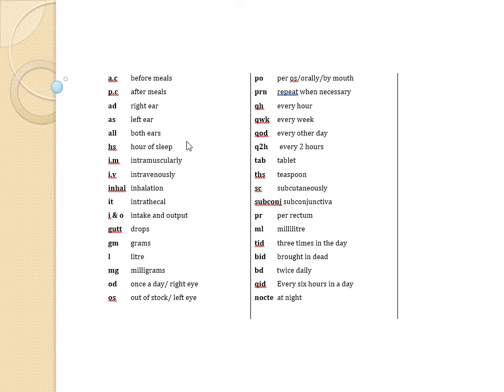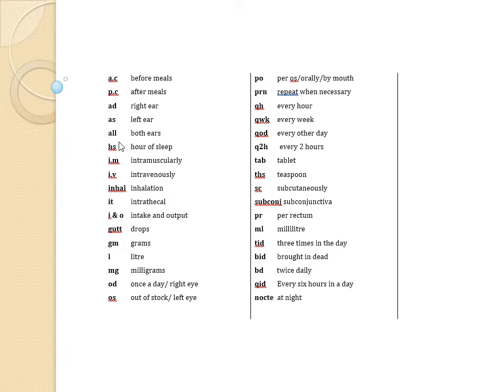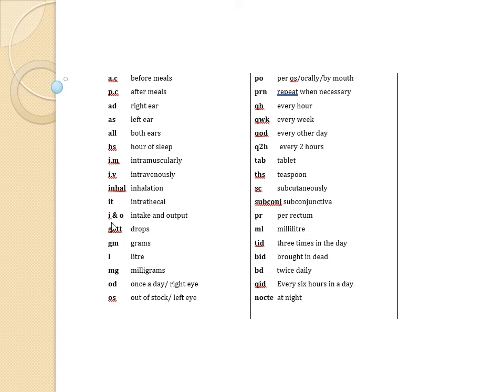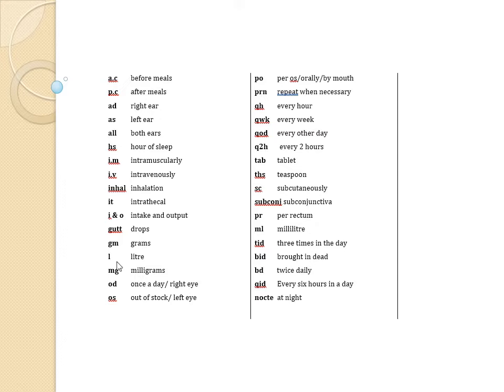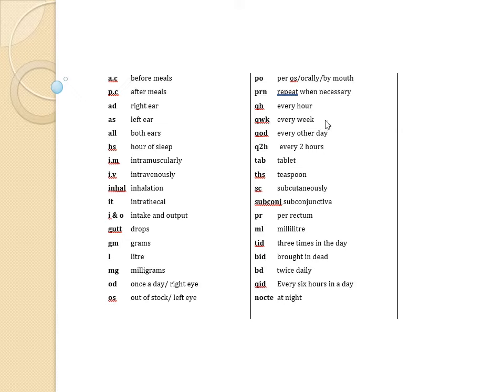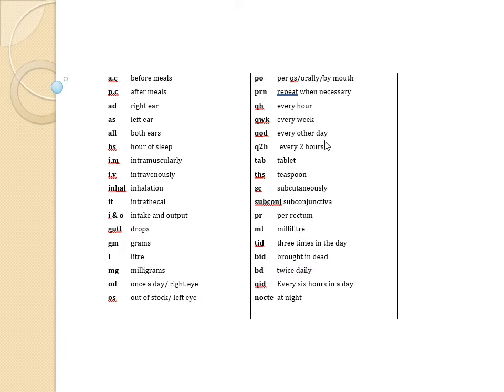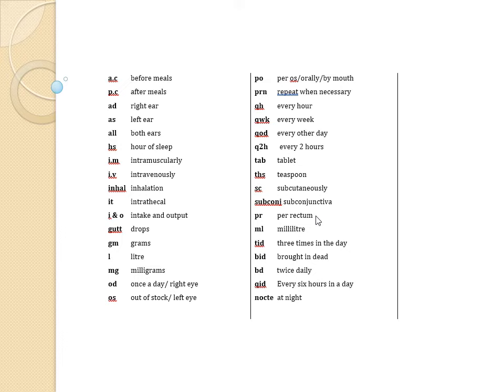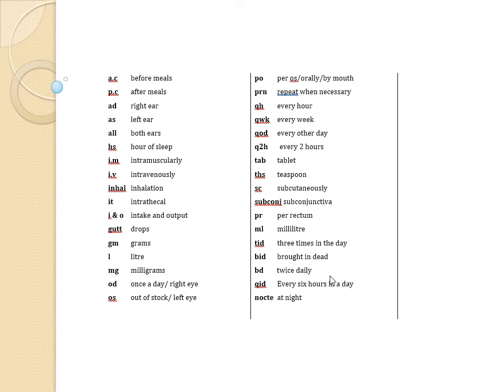Abbreviations Used in Pharmacology